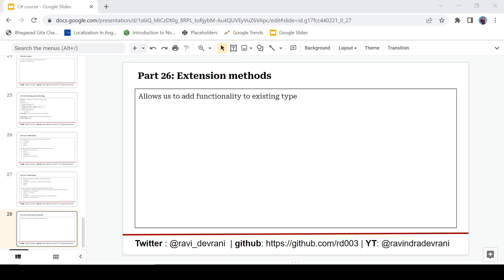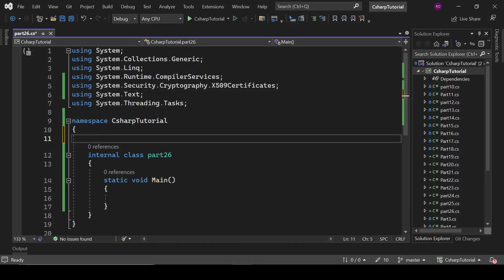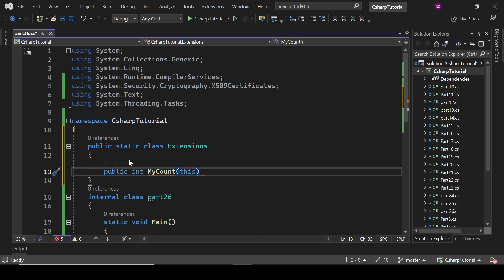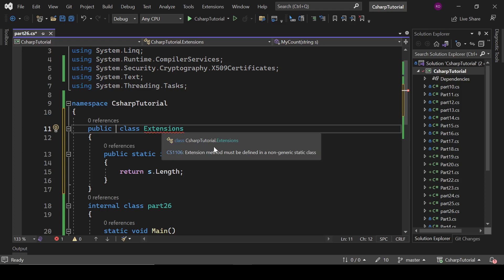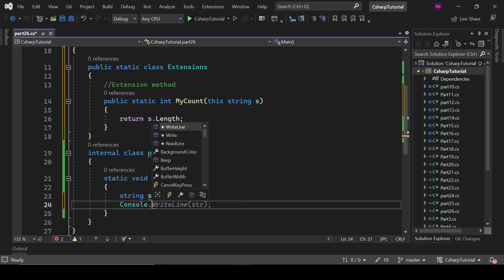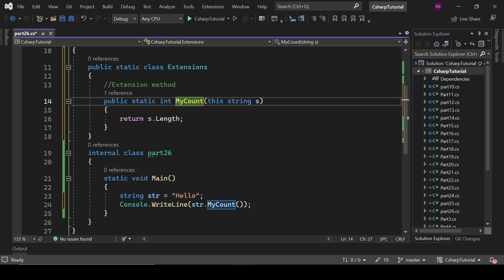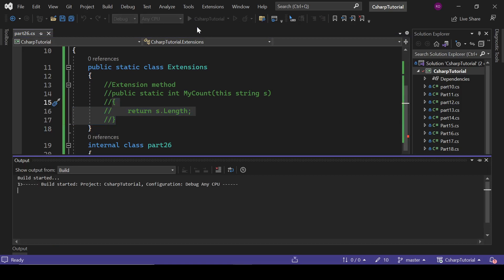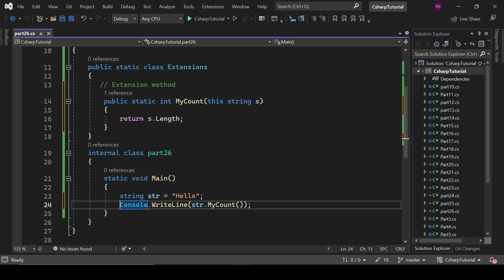Extension method in c# | c# tutorial #26